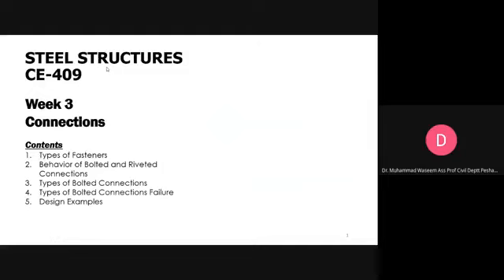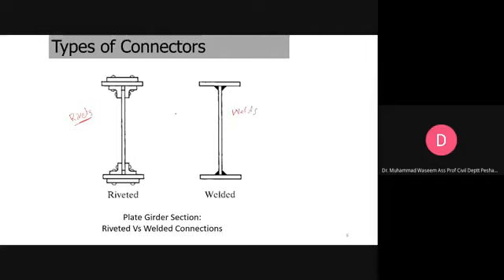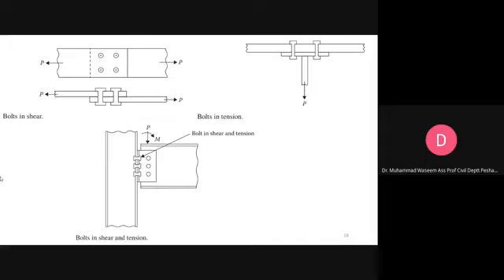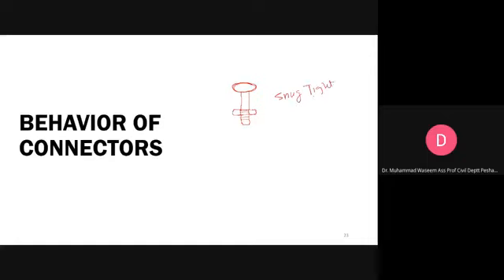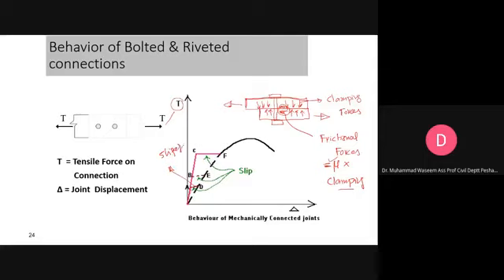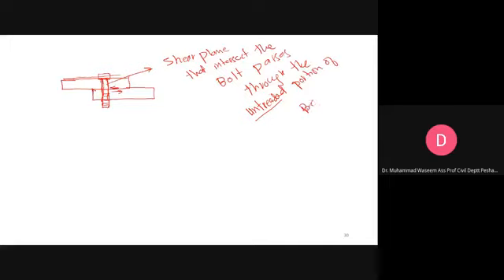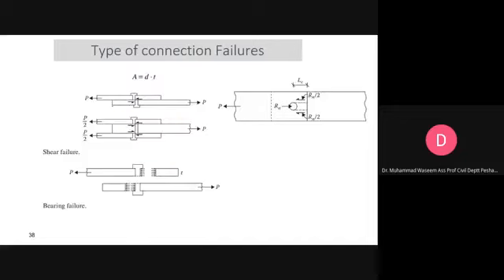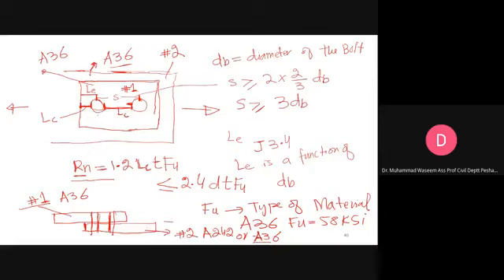Lecture 3 P 1